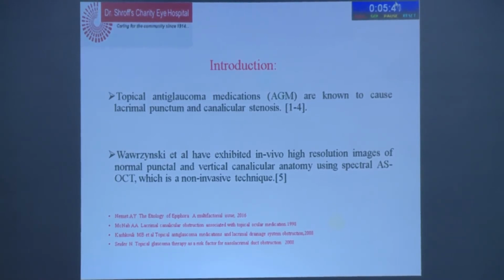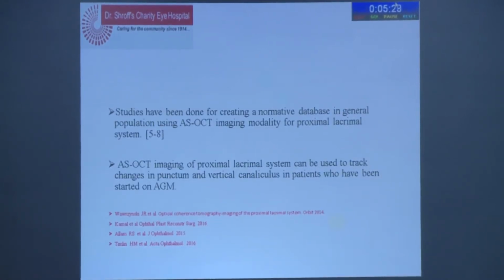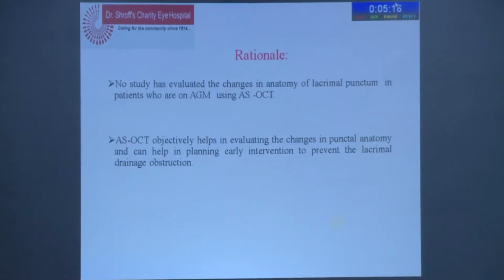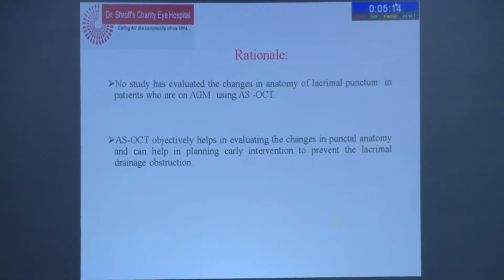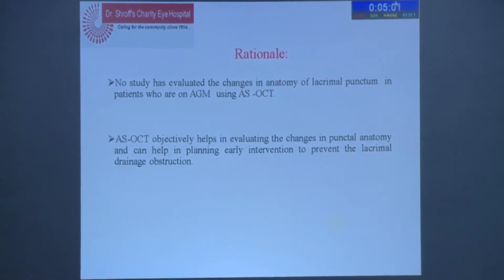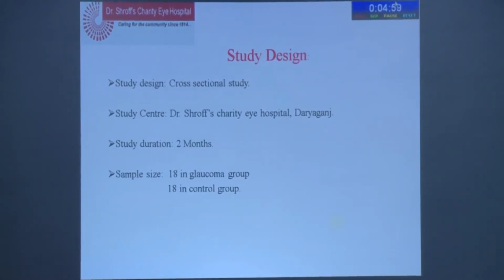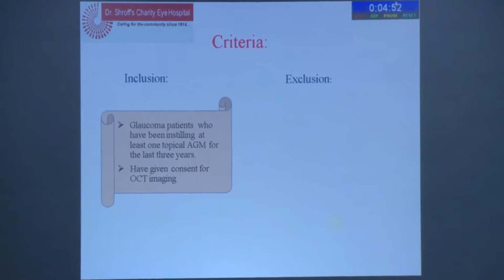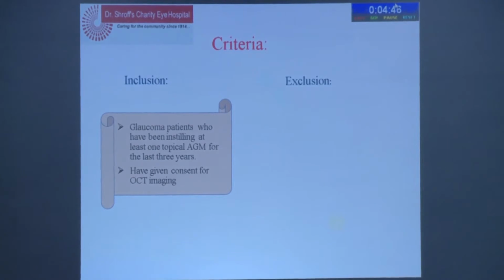AIOC2020 FP Lacrimal Dr NAMITA KUMARI Evaluation of Punctal Parameters using AS OCT in patients on A